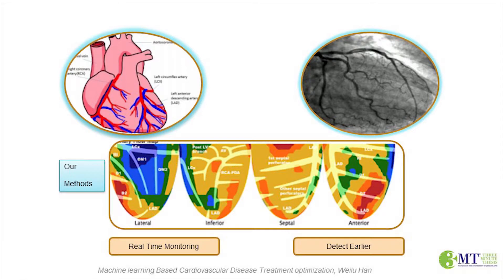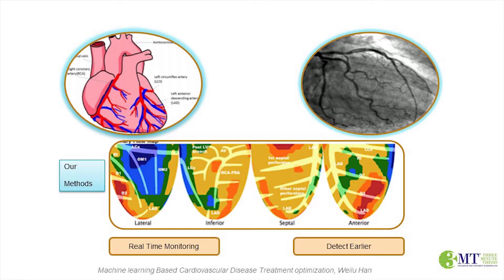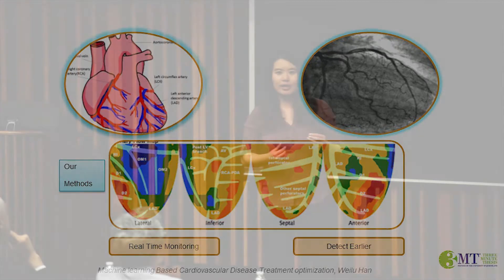3MT Competition | Machine learning based approach for cardiovascular disease treatment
3MT Competition Finalist Weilu Han's research explores the use of real-time monitoring and machine learning technology to increase the effectiveness of PET scans. From The University of Texas Health Science Center at Houston (UTHealth), School of Public Health, January 2019.